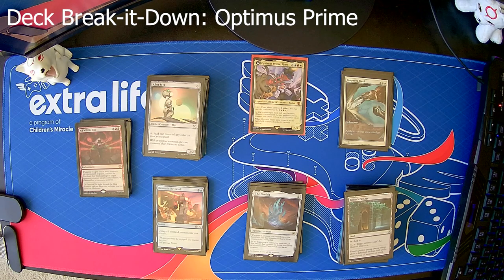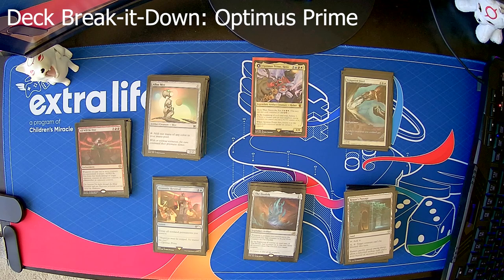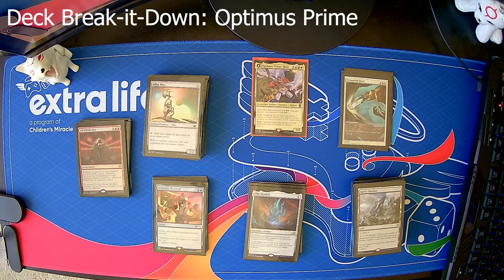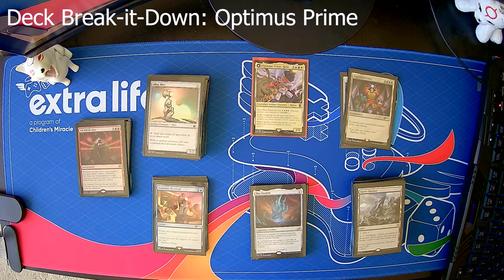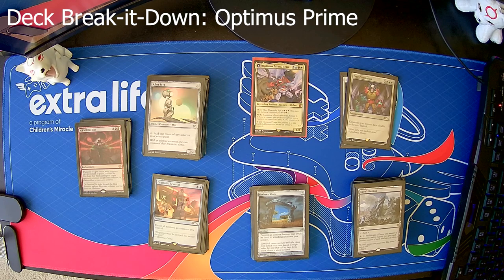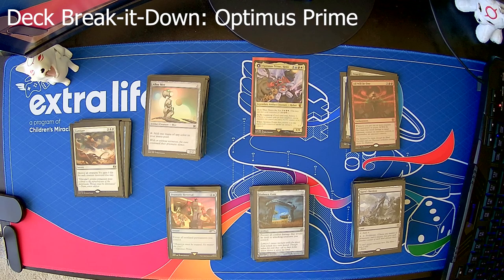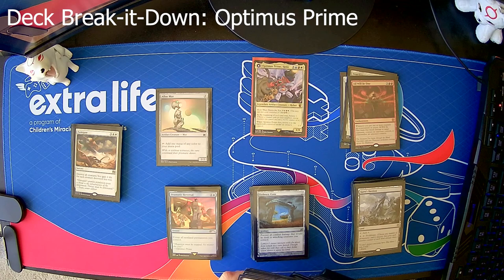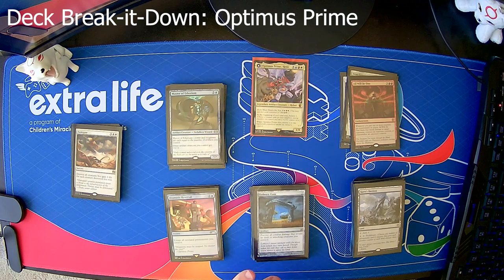Deck Break-it-Down: Optimus Prime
Check out what is currently in my Optimus Prime commander deck and what i was going for when i built it.